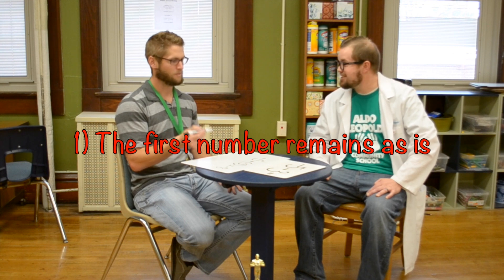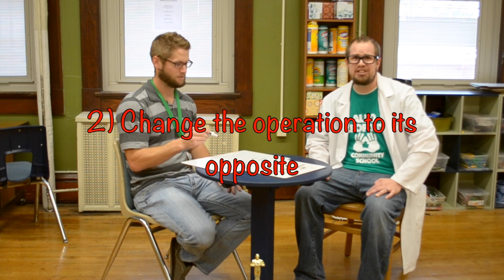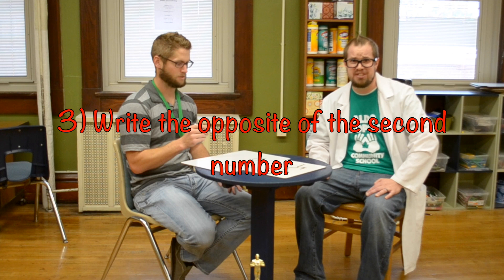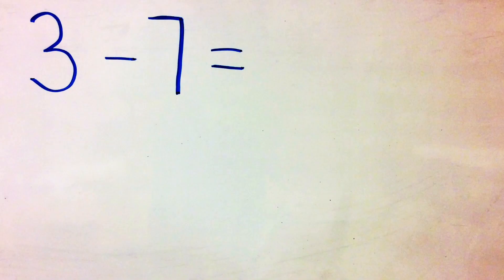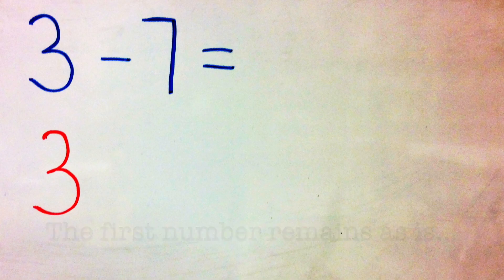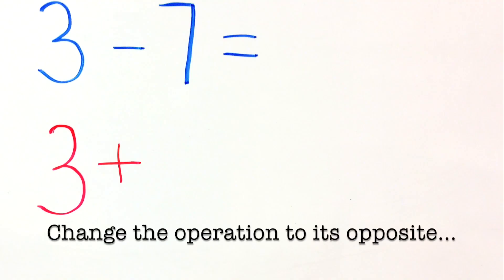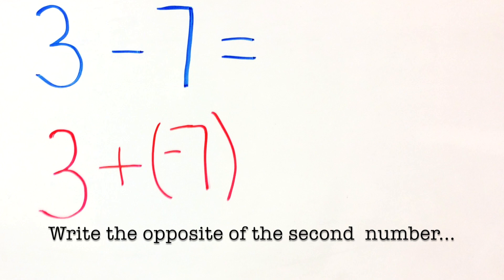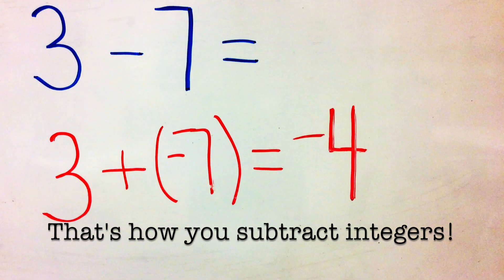Subtracting Integers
How to Subtract Integers